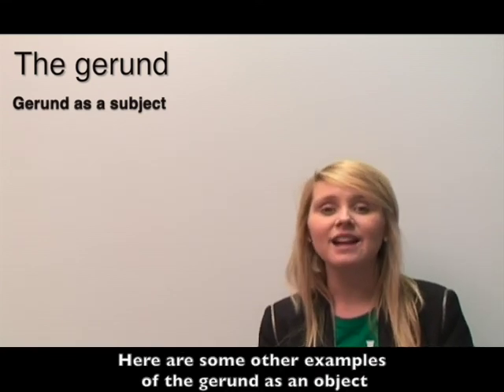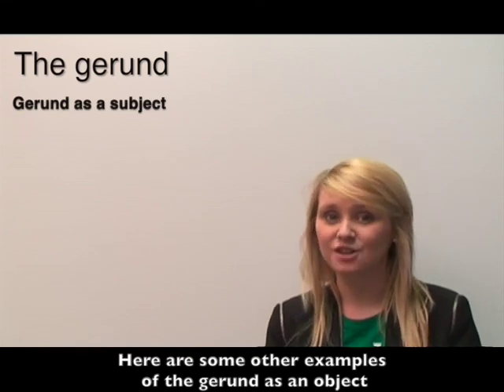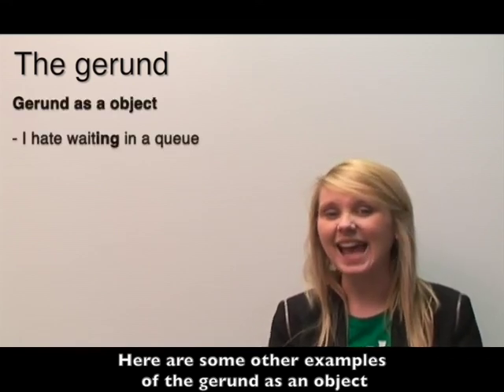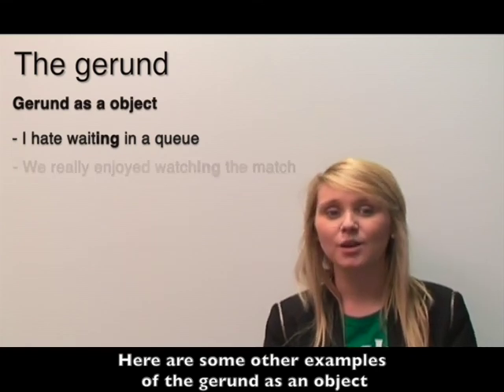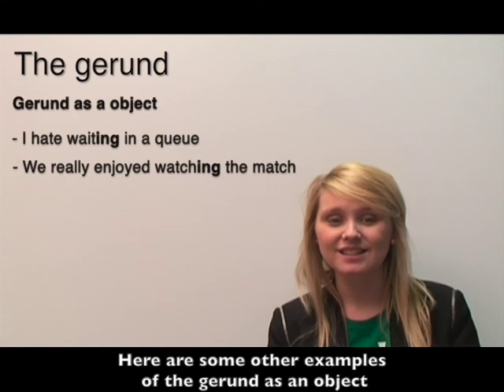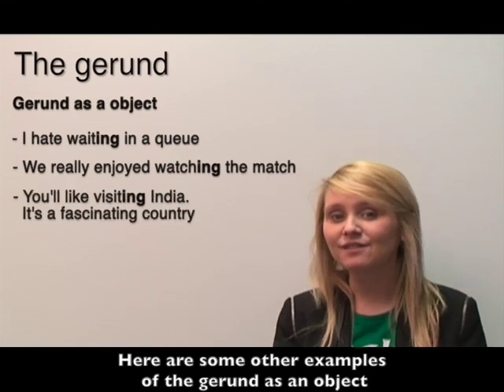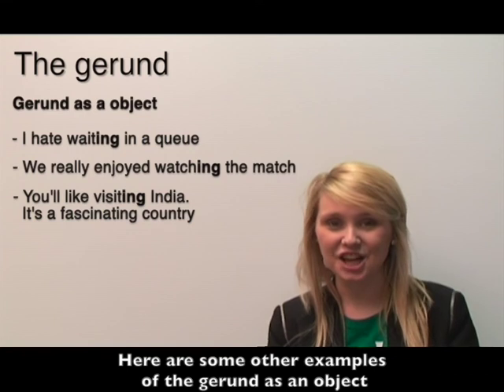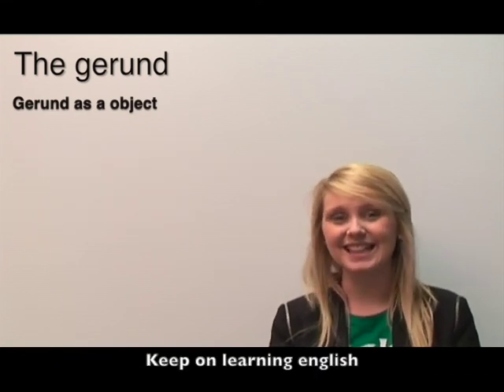English Grammar lessons No. 13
Grammar lessons: "The gerund". Please sign up for free English courses